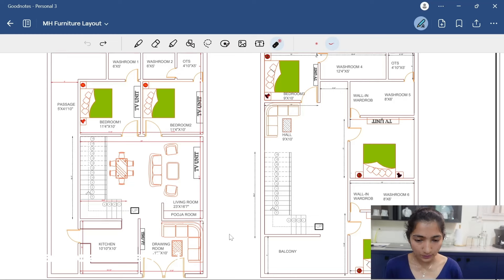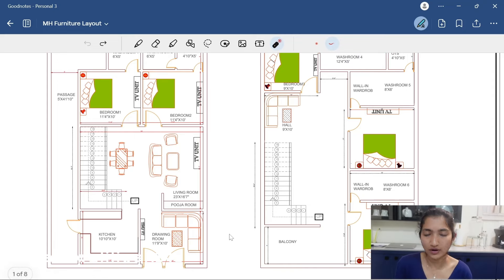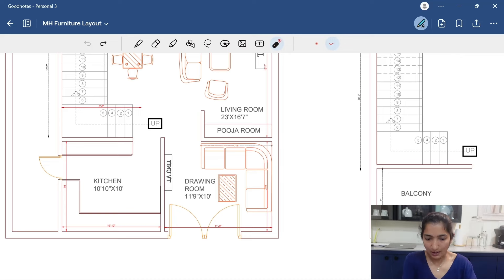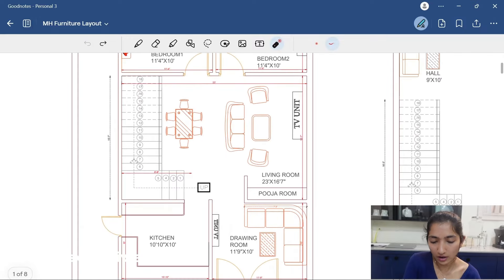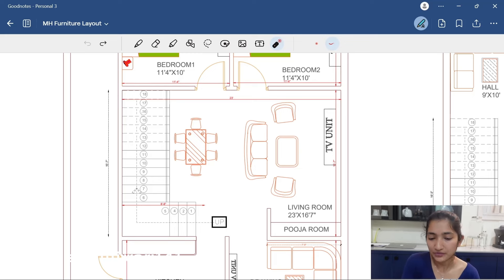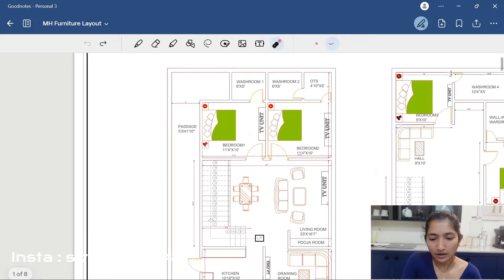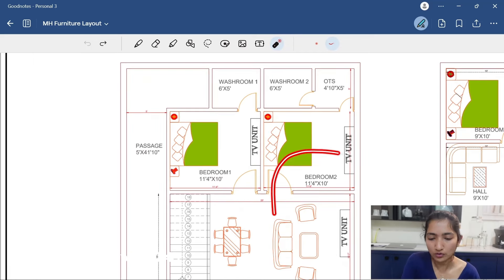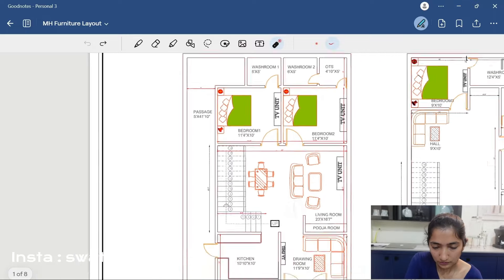Lesson 1 : what is layout from a designer perspective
🏡✨ Today, we’re exploring the concept of layout – the foundation of every stunning space.

What is Layout? 🤔

At its core, layout is all about how we arrange the elements within a room to create a cohesive, functional, and aesthetically pleasing environment. It’s more than just furniture placement; it’s about envisioning how each piece works together to enhance both the look and feel of the space.

But how do we get there? The magic happens through a series of thoughtful questions that guide our design process:

How do we want the space to be used? Understanding the purpose of each area helps us tailor the layout to fit its function perfectly.

What kind of atmosphere are we aiming for? The layout can significantly influence the mood of a room, from cozy and intimate to open and airy.

How does the flow of movement work? Ensuring that the layout supports natural movement patterns makes the space both practical and pleasant to navigate.

What are the focal points? Identifying and enhancing the focal points of a room helps in crafting a layout that draws attention to the right places.

Join us as we delve into these questions and more, guiding you through the process of designing spaces that are not only beautiful but also truly functional.